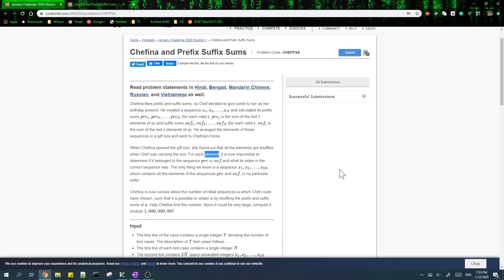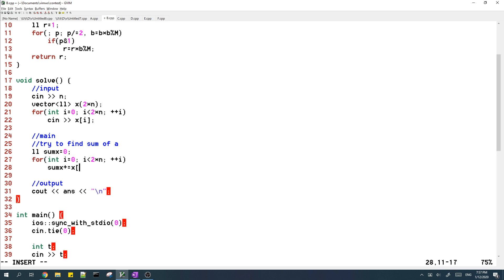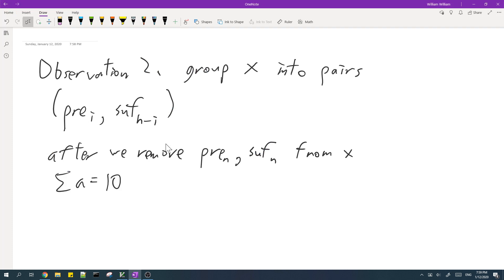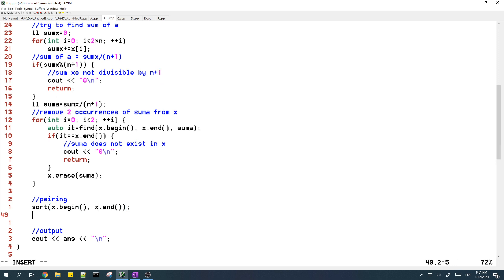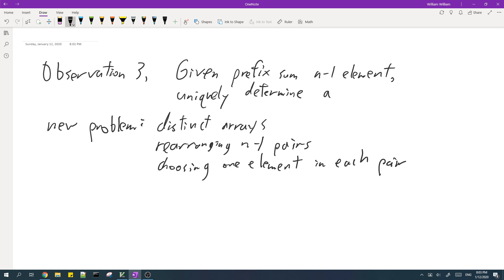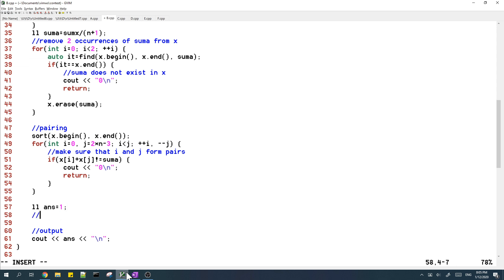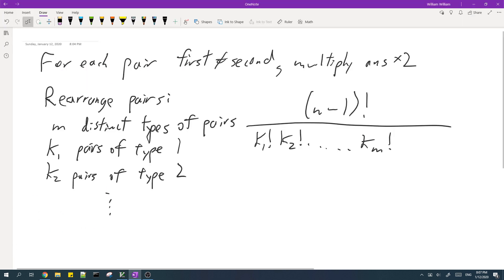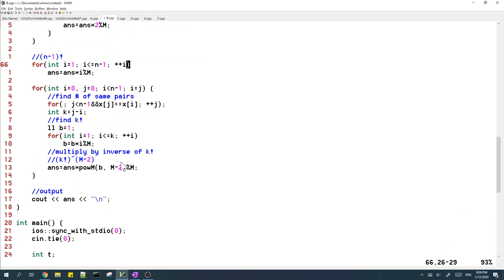CHEFPSA Solution - CodeChef January Long Challenge 2020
CHEFPSA from CodeChef January Long Challenge 2020
Comments, questions, requests, criticism, are all welcome!